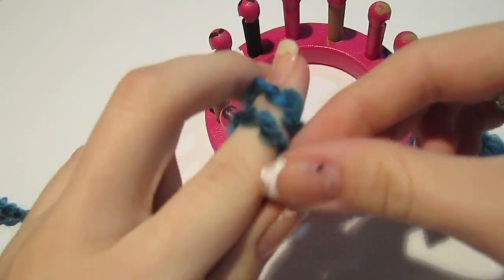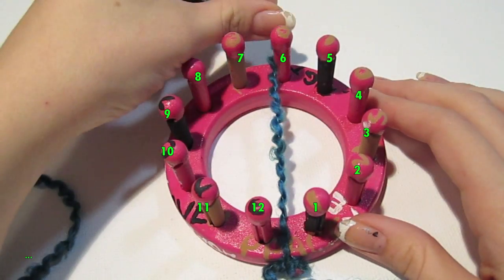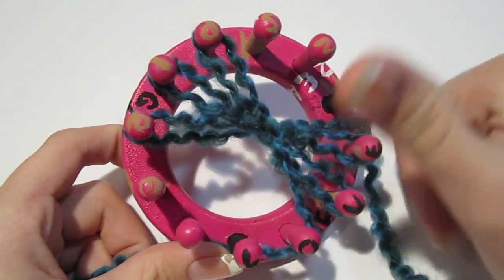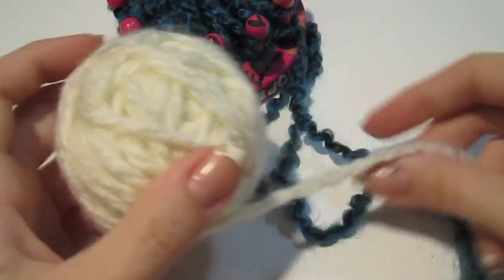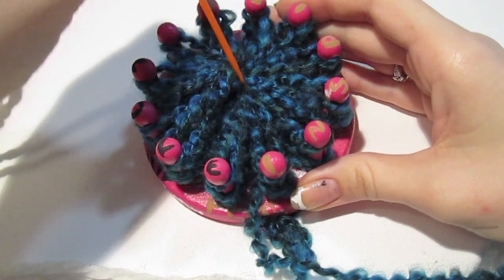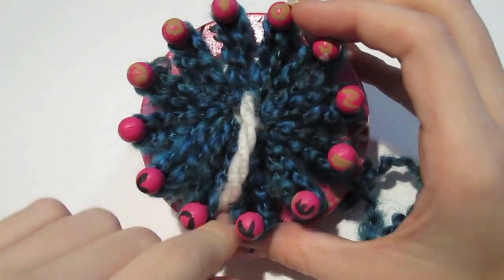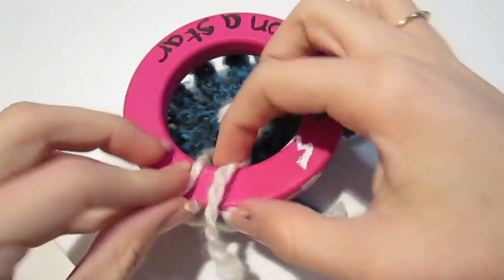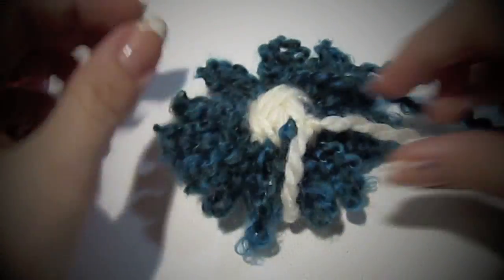How to Make a Flower on a Loom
Here's how to make a flower using the 12-peg flower loom.